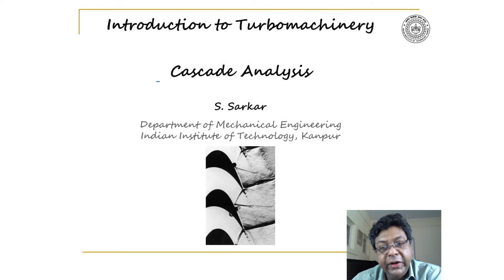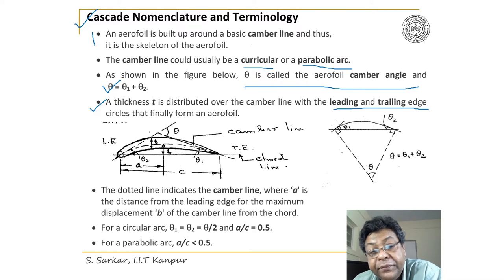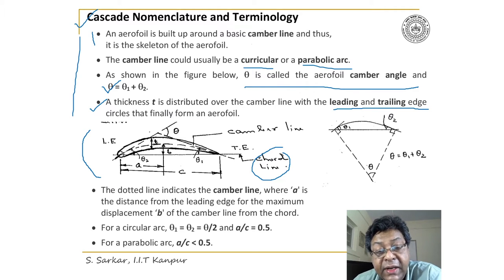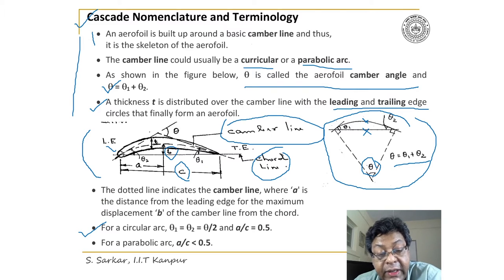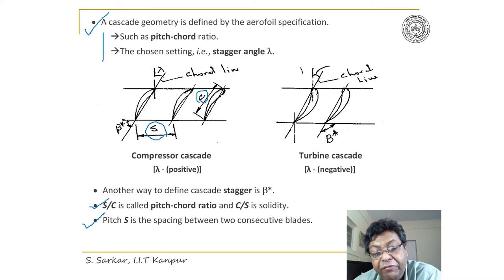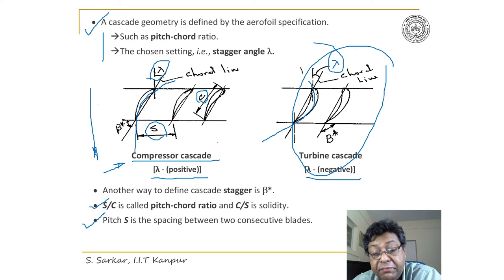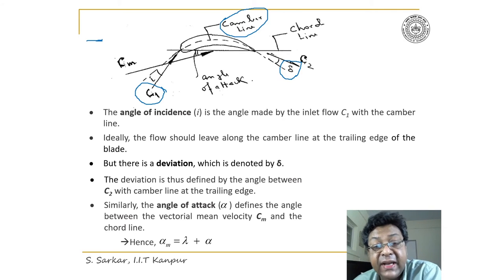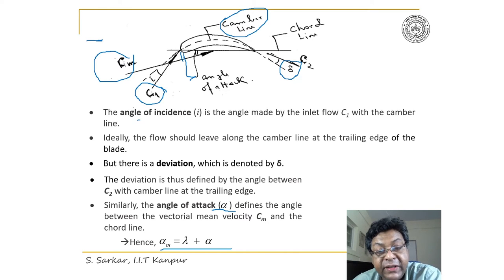Lecture 15 : Cassade Analysis IV